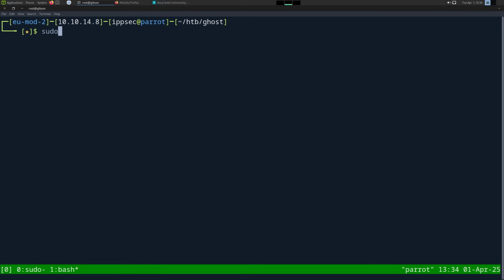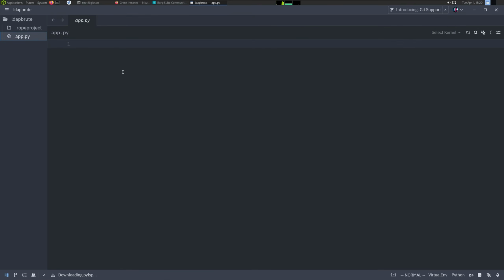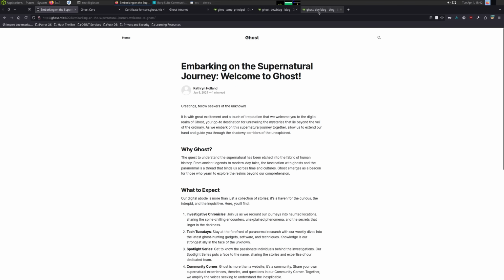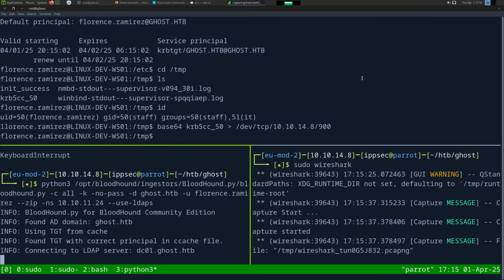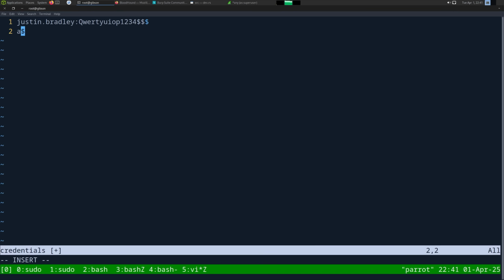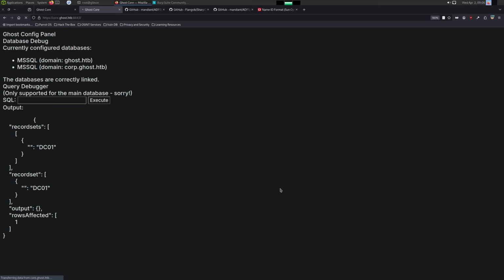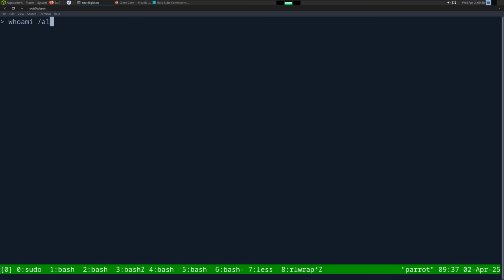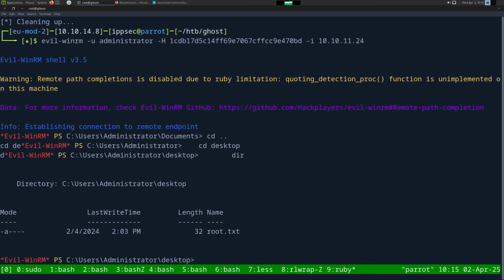HackTheBox - Ghost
00:00 - Intro
01:00 - Start of nmap
05:20 - Taking a look at all the websites
06:45 - Showing why you should be careful when enumerating VHOSTS, also using gobuster in DNS mode since there are multiple web services and a DNS Server
12:45 - Discovering LDAP Injection in intranet page
15:40 - Showing how our LDAP Injection is boolean injection which lets us enumerate data in LDAP
21:30 - Creating a python program to perform the boolean injection
33:15 - Got the password for gitea_temp_principal
35:00 - Looking at the Intranet Backend code that was in Gitea which is written in Rust using the Rocket Web Library, finding a RCE but it protected by auth
41:00 - Looking at the Blog project in Gitea, that shows there is a modification to the Ghost CMS Application which has a File Disclosure vulnerability
45:30 - Exploiting the File Disclosure in the blog, downloading the SQL Lite Database, Grabbing the API Key from the environment and then getting a shell through the Rust API
50:00 - Shell returned on intranet container, discovering a SSH Control Master socket, which lets us ssh into the dev workstation without a password
56:00 - On the workstation, Florence.Ramirez has a KRB Ticket, downloading it and then testing it
58:30 - Running bloodhound, which is giving us trouble because of some weird connection issues as Impacket isn't trying all the IP's given for a DC.
01:09:20 - Editing our bloodhound to hardcode the IP Address, which is a really hacky thing to do, but it worked. Then looking at Bloodhound and not seeing much
01:17:20 - Using dnstool to create a DNS Record on the domain controller, then responder to steal the hash of a user trying to connect to that item
01:21:00 - Got Justin.Bradley's password, who can grab dump the GMSA Password, getting the ADFS Service accounts password
01:27:15 - Dumping the ADFS Data (ADFSDump), then using ADFSpoof to perform the Golden SAML Attack to impersonate Administrator on a federated web login
01:42:00 - Logged into core as administrator, which is a MSSQL Shell. Enumerating the database, discovering linked databases, enumerating permissions, discovering we can impersonate SA, enable and run xp_cmdshell for rce
02:01:10 - Editing our powershell script to bypass defender by renaming a bunch of variables. Using EFSPotato to escalate from the service account to system
02:13:00 - System on the Corp DC, which has a bi-directional trust
02:17:36 - Using mimikatz to dump the Ghost$ account which the parent subdomain trusts, then using ticketer to create a TGT that abuses this inter-realm trust to say we can access the parent domain
02:20:50 - Using getST to create a service ticket that requests a TGS that says we have access to DC01's CIFS Service, then running Secretsdump to dump all the credentials